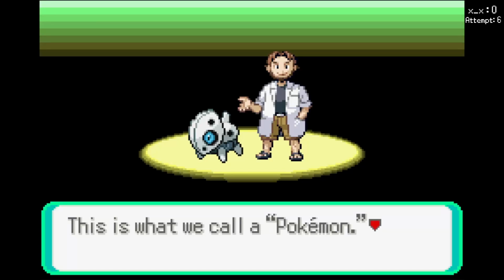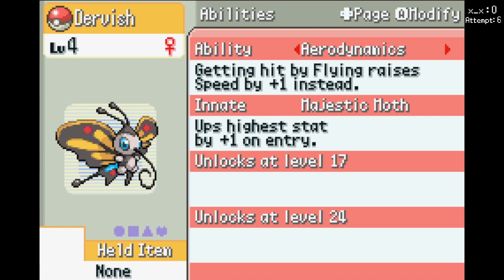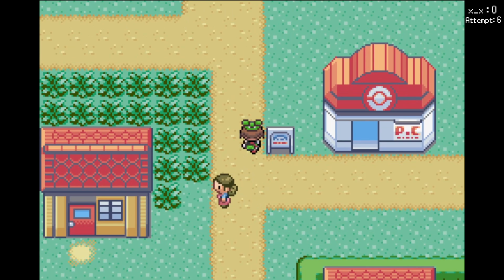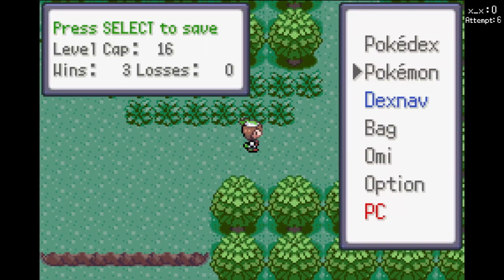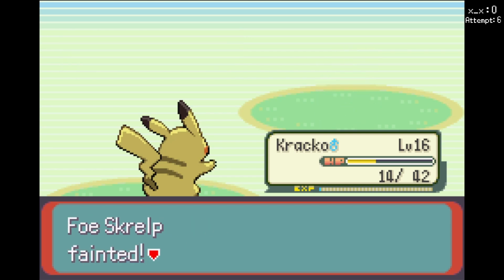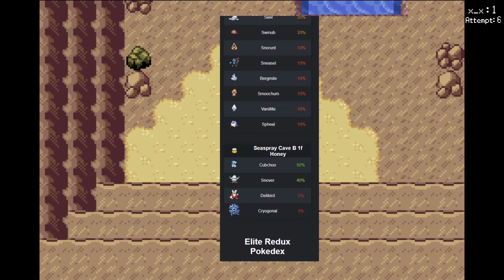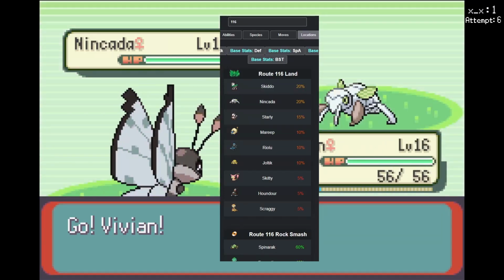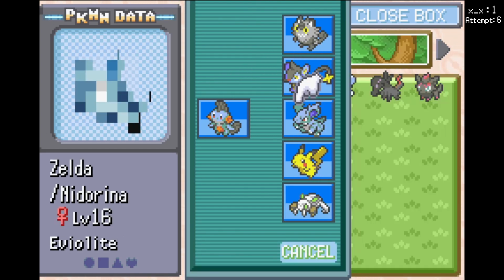Yeah, I Can't See How This Will Be Fair - Pokémon Elite Redux Nuzlocke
Pokémon Elite Redux is a rom hack of Pokémon Emerald that revamps the difficulty and most importantly, allows Pokémon to have up to 4 abilities at once! 3 Innate abilities unique to the species, and 1 ability that can be changed at any time. It's insanely hectic and very difficult and I'm going to try to nuzlocke it.

What are my Hardcore Nuzlocke rules?
NUZLOCKE Rules:
1. If a Pokémon faints it is considered dead and can no longer be used.
2. Only the first Pokémon in a route or area may be caught, with the exceptions of scripted/static encounters.
3. All Pokémon must be nicknamed if possible.
HARDCORE Rules:
1. You must play on Set Mode rather than Switch mode, so no switching after KO'ing an enemy Pokémon.
2. NO items may be used in battle except for Pokeballs or held items.
OPTIONAL Rules/Clauses:
1. If I white out during a battle, I will continue by making a new team from the Pokémon in my box until I run out.
2. Dupes/Species Clause: If I encounter a Pokémon or a member of it's evolution line that I've already caught, it does not have to count.

If you have any questions or concerns please leave them in the comments, I will always read them.

The art used in my thumbnail and layout is by Falcon. I downloaded the wallpapers from the reborn

Please support them for making this great game!